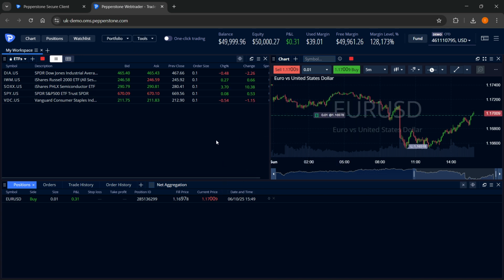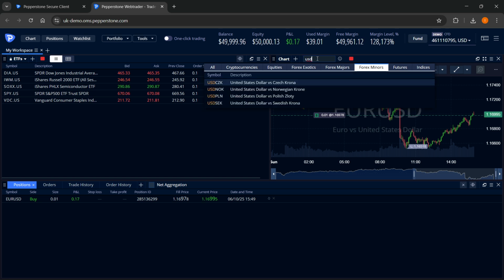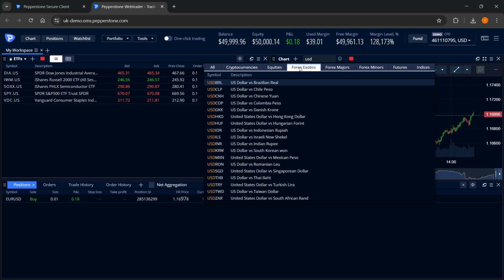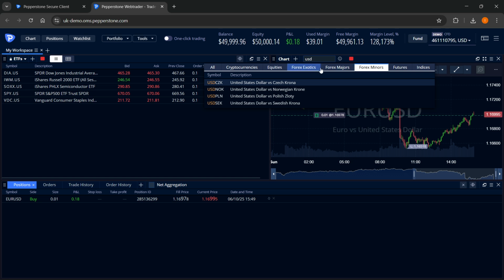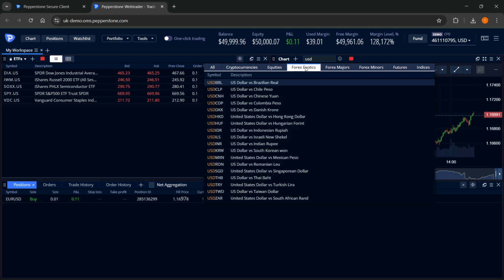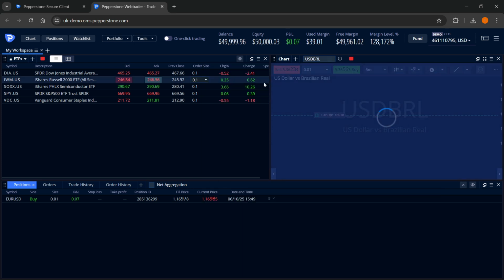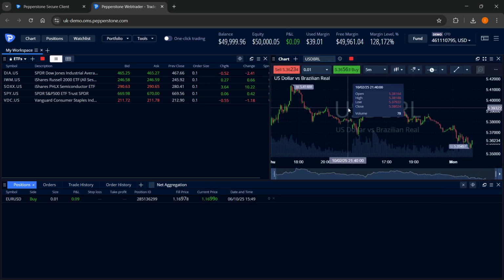How To TRADE FOREX In Pepperstone (QUICK & EASY) 2026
In this video, I'll show you how to trade Forex in Pepperstone. This is a full guide on how to buy and sell currency pairs using Pepperstone in 2026. In case you've been trying to trade Forex in Pepperstone, this is the video you need to see!